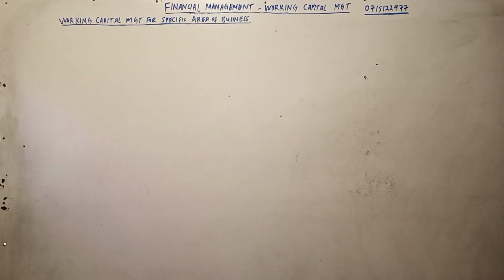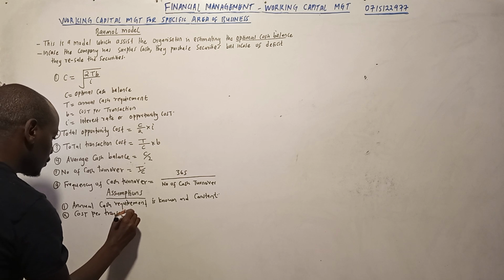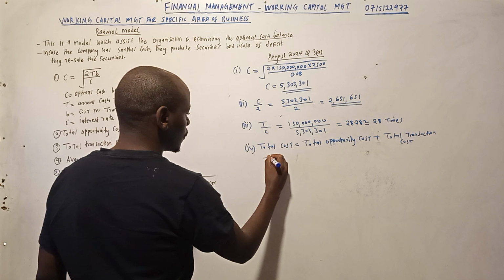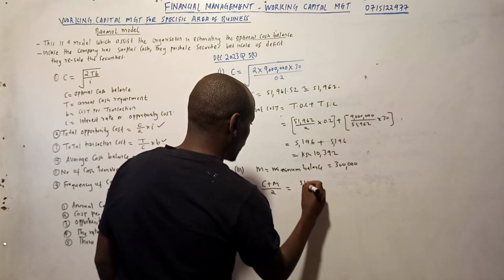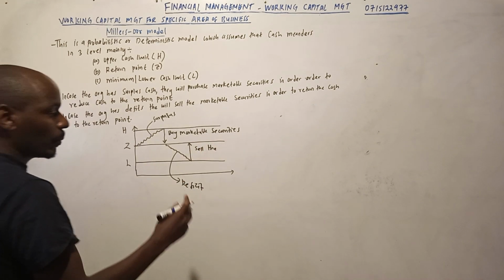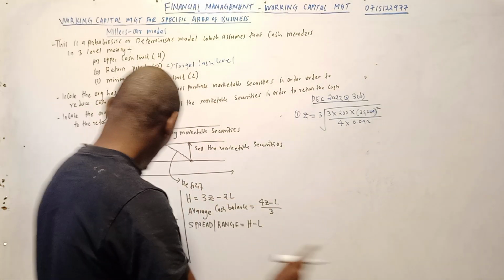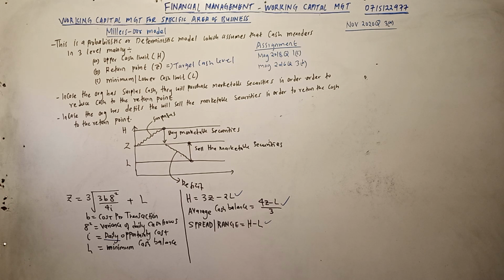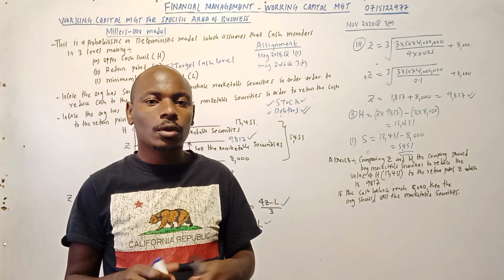LESSON 5: WORKING CAPITAL MANAGEMENT